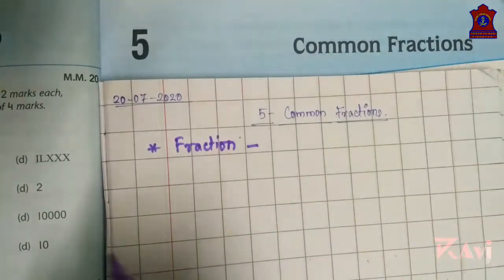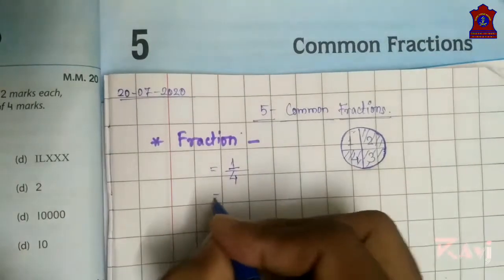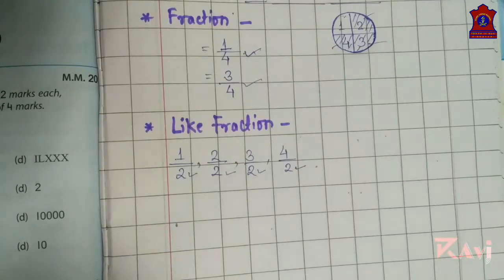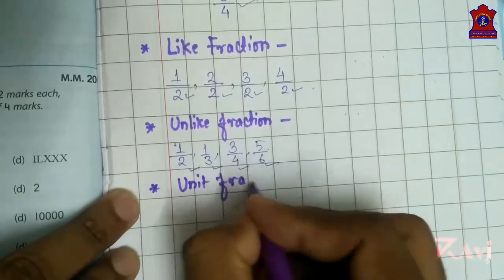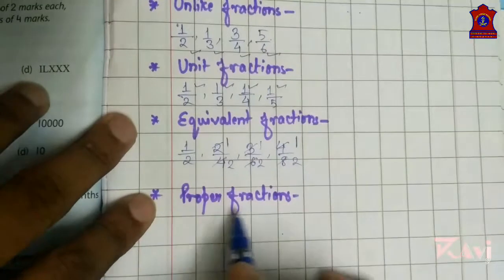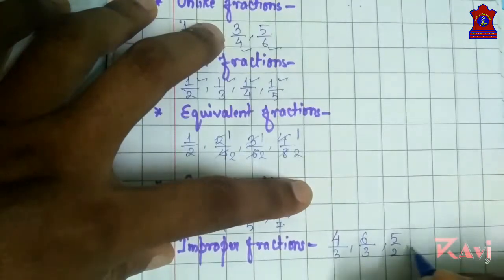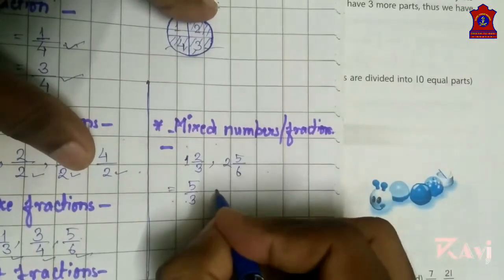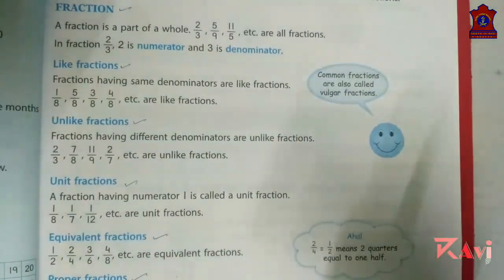Mathematics Grade 5 | Ch-5 Common Fractions | Basics of Common Fractions | APS BINNAGURI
APC BOOKS, APS BINNAGURI, ARMY PUBLIC SCHOOL BINNAGURI, COMMON FRACTIONS